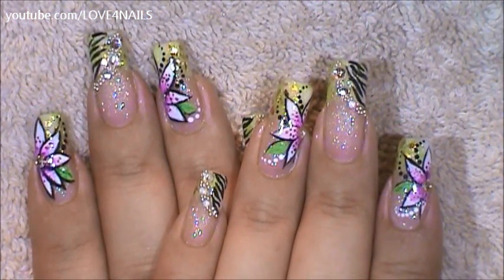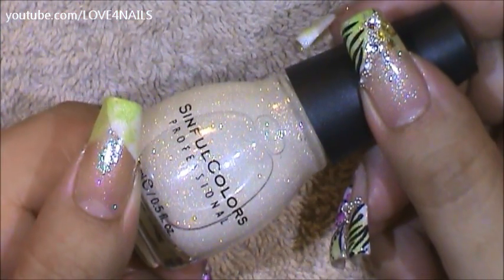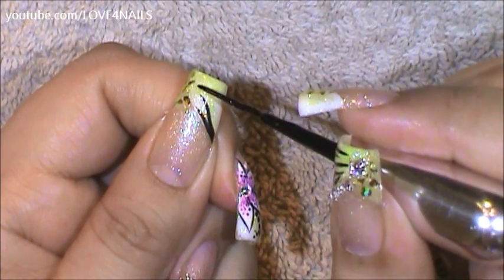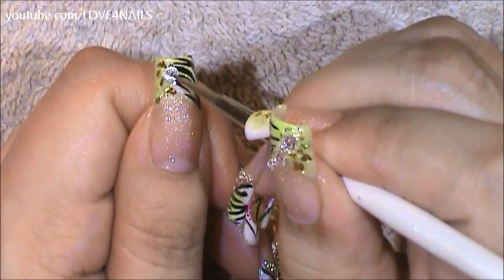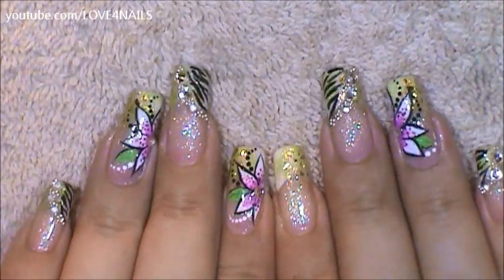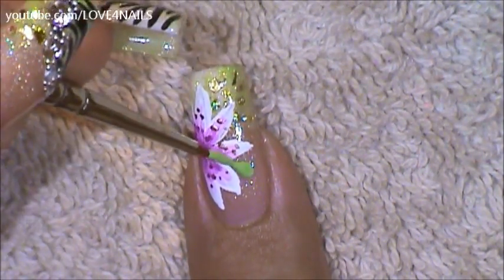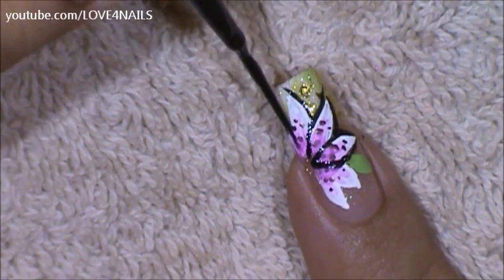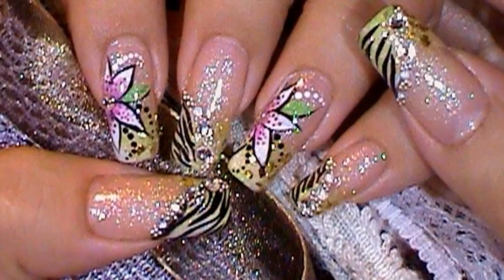Glitzy Animal Print Zebra Nail Art Design Tutorial Working on Dominant Hand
Happy Friday ~

I hope your week has gone smoothly. Friday's are always such a happy day for me because I know the weekend is right around the corner.

Thank you so much for your support, & for all the nice comments, and messages  I receive.

Thank You To Each And Every One Of You.

Have An Awesome Weekend.

Bye*